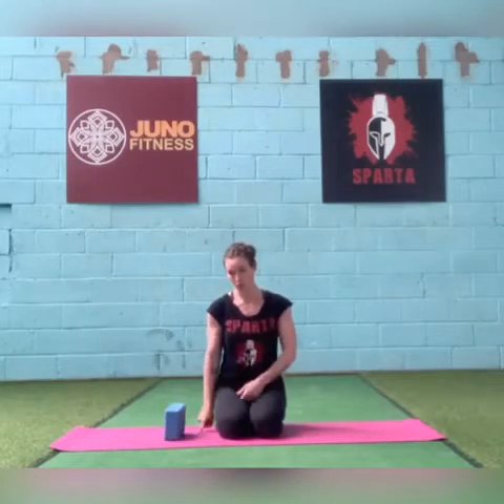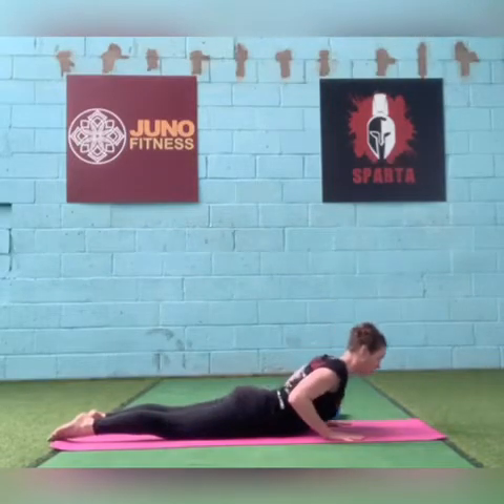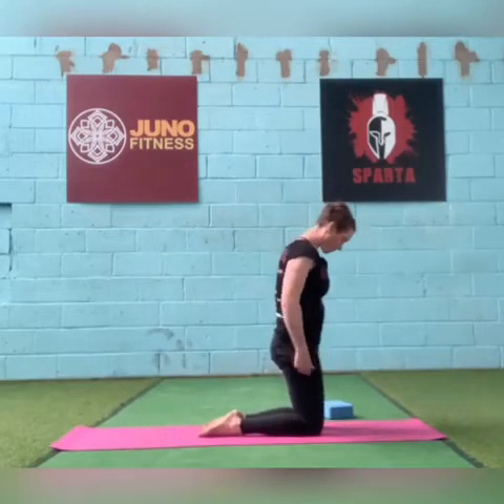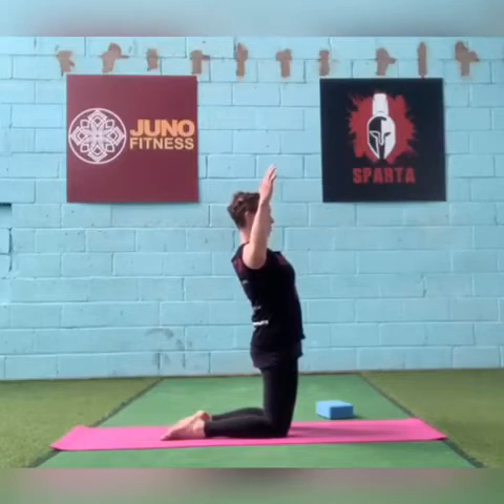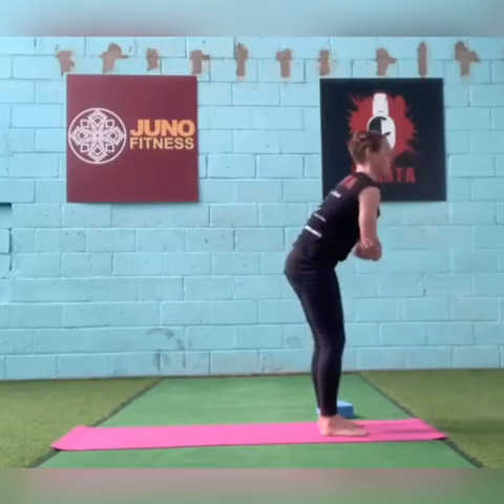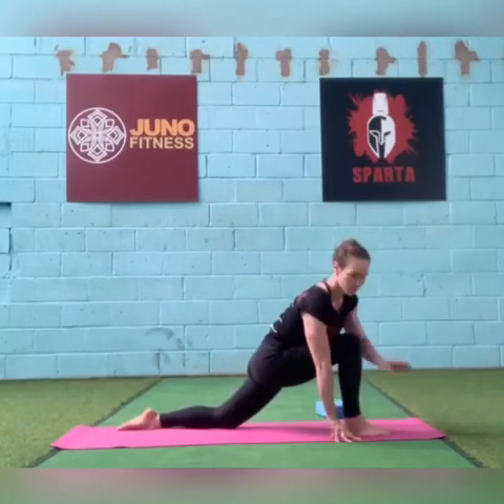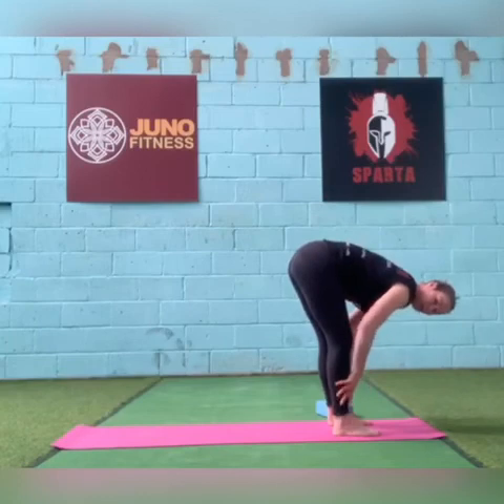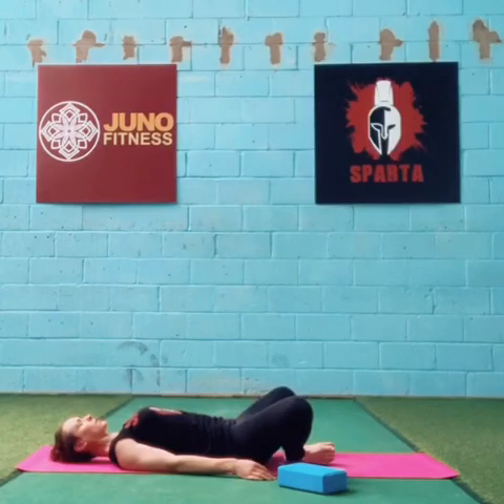Yoga 4520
Evening routine, quad opens and side stretches